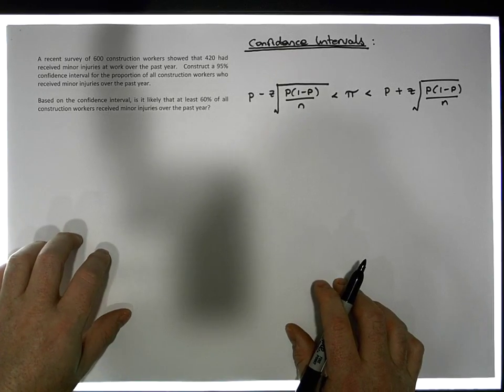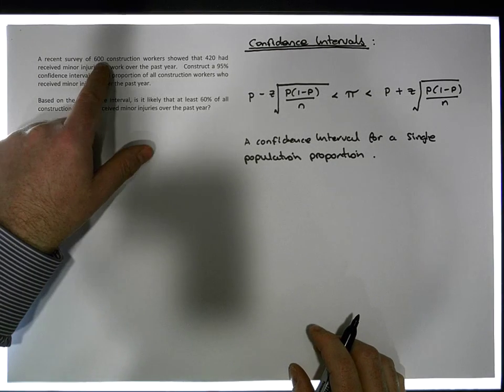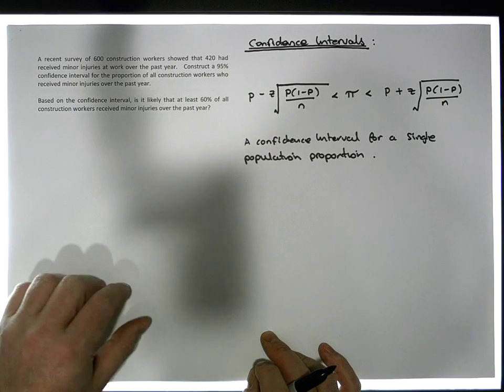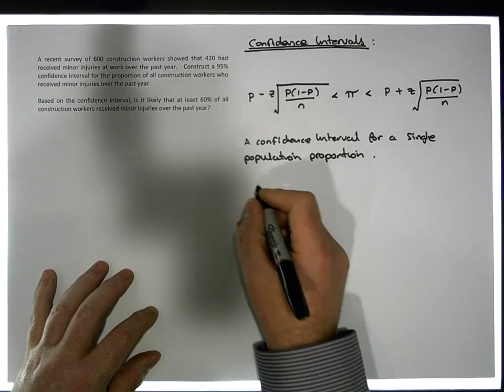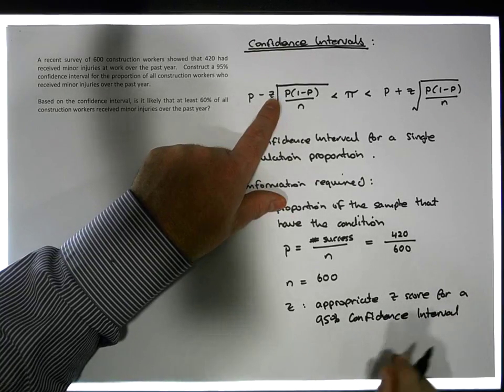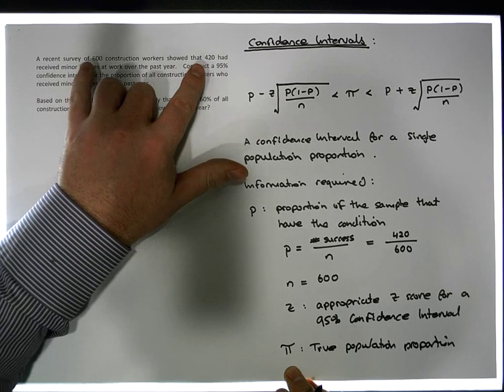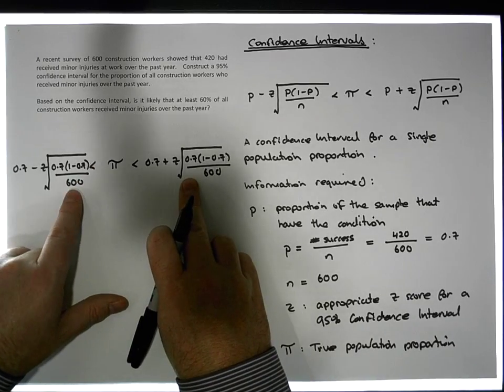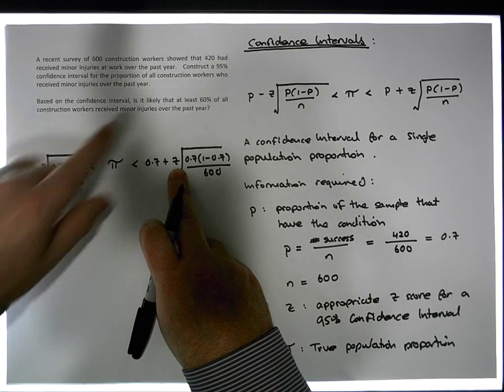Confidence Intervals by Hand: 90% CI for a Population Proportion - (Example 1) Part 1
This short video details how to calculate a 90% Confidence Interval for a Single Population Proportion. The test relies upon a z-score for the appropriate interval size.